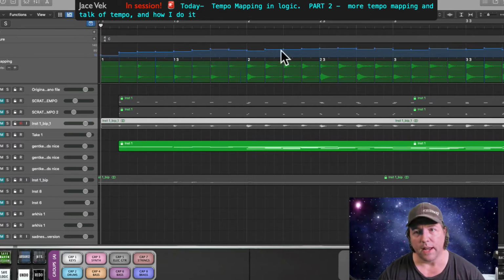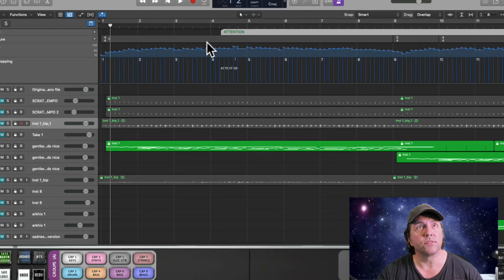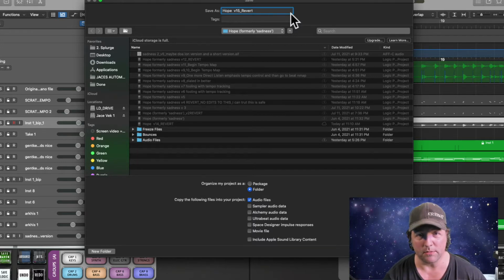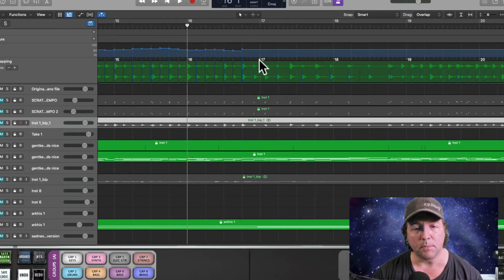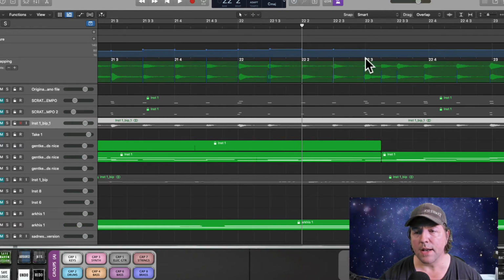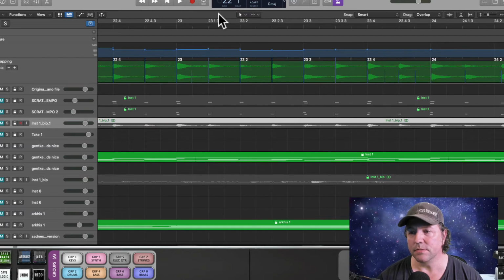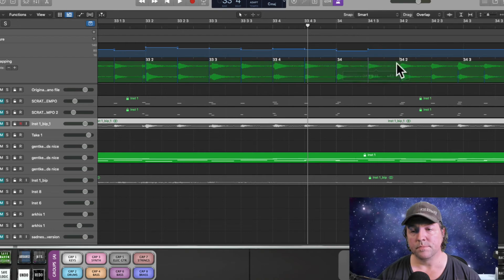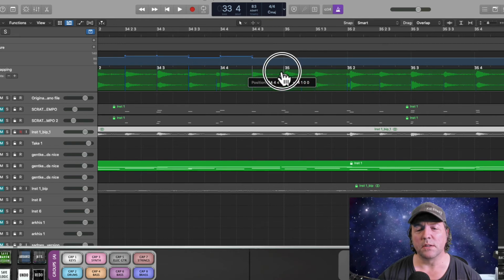Tempo Tracking part 2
More talk of the prinicples of tempo and creating a tempo track in Logic Pro